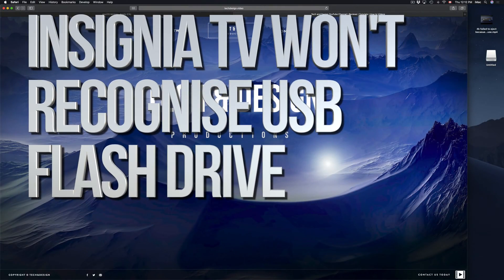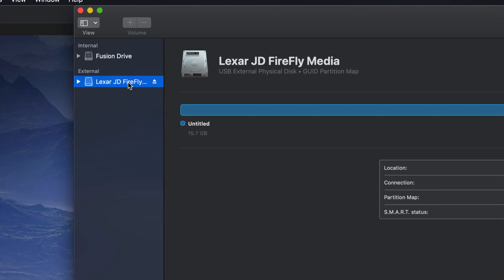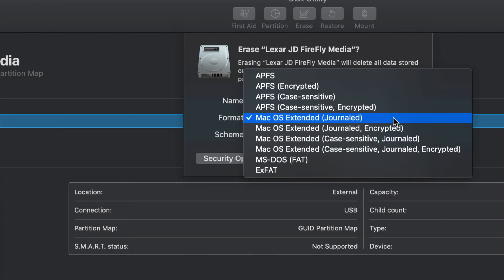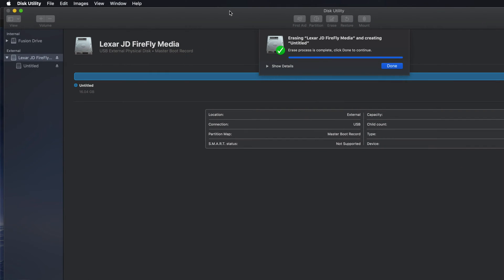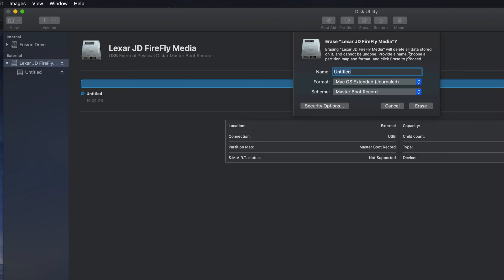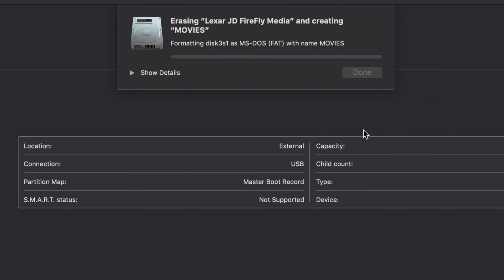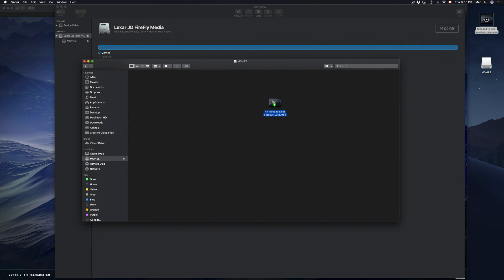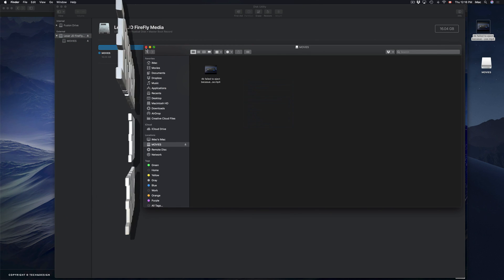Insignia TV won’t recognise Usb Flash Drive - FIX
How to make USB drive work on my Insignia Smart Tv - Fomat using Mac